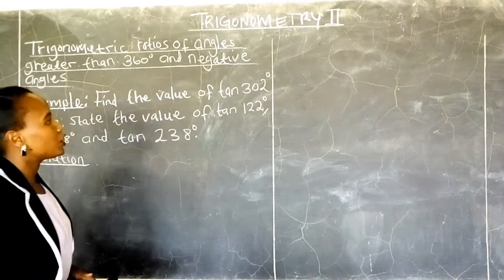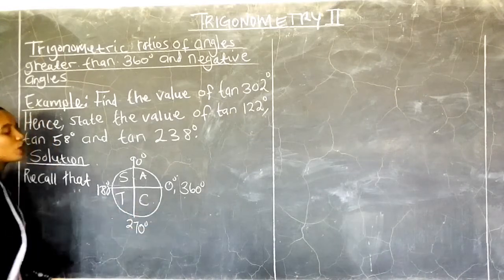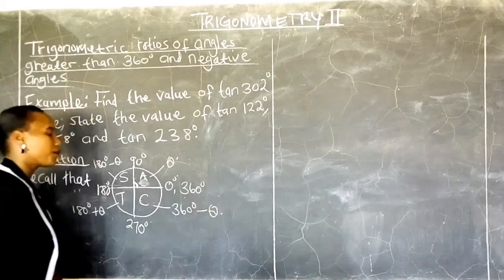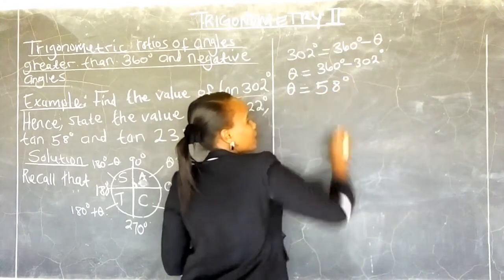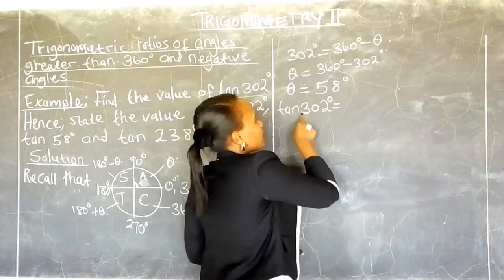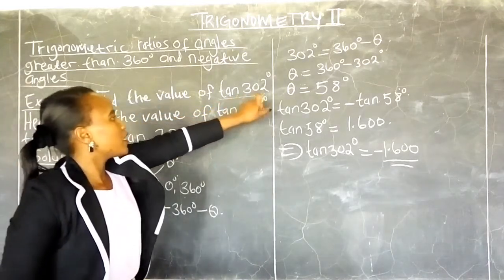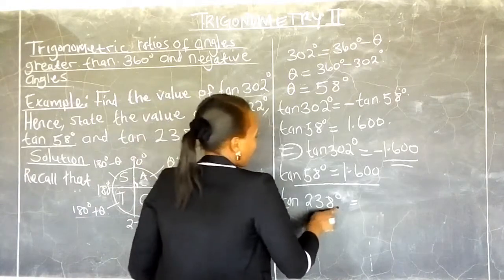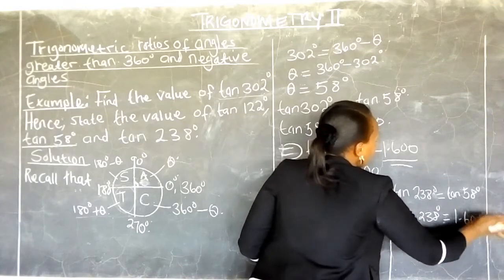Trigonometry II. worked examples Form 3 work.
Making mathematics and sciences ooster subjects